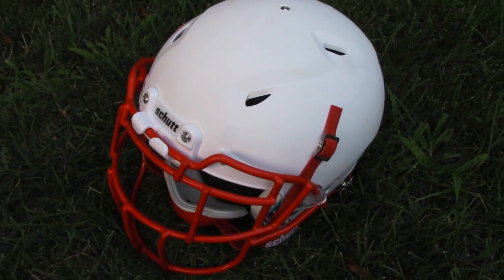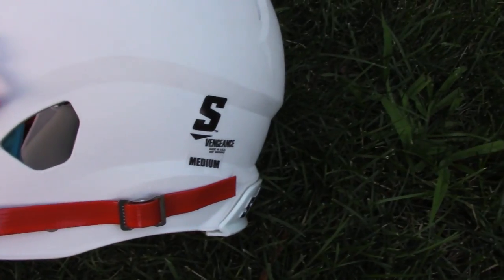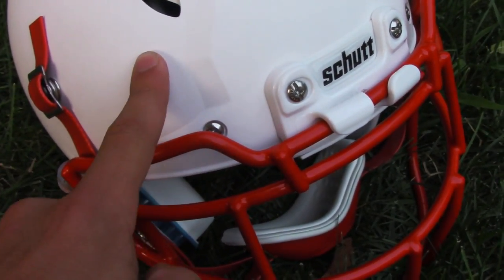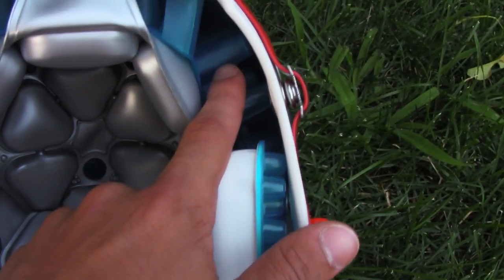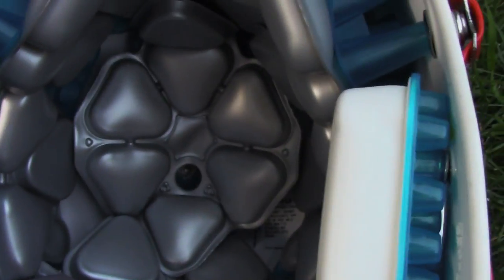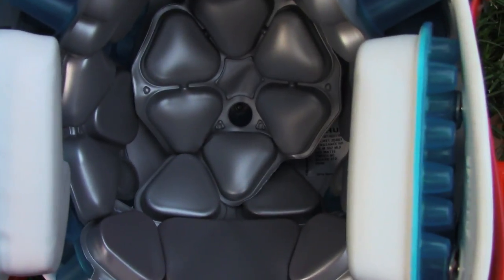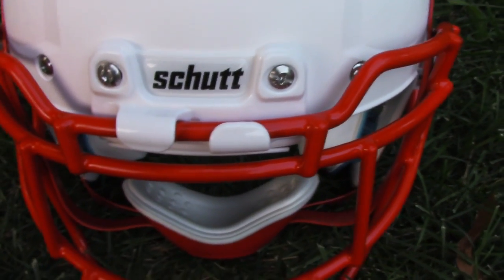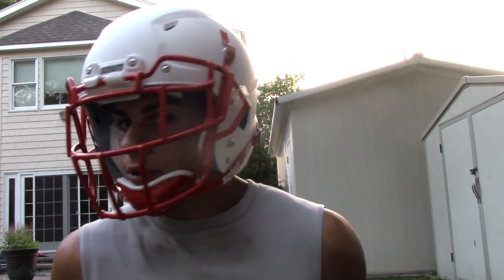schutt vengeance football helmet review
schutt vengeance dct